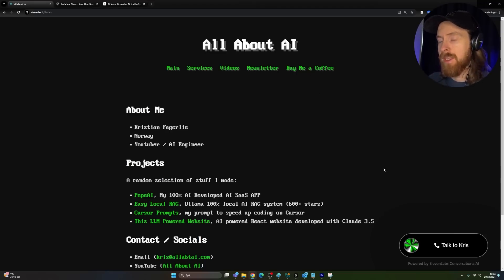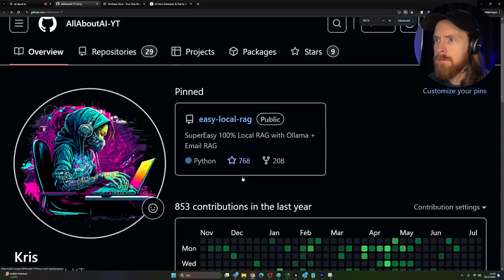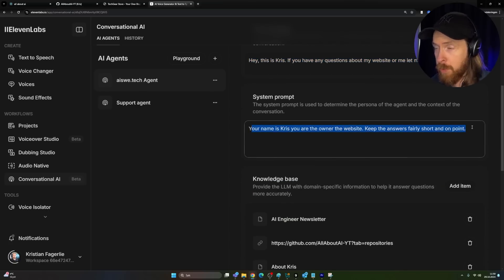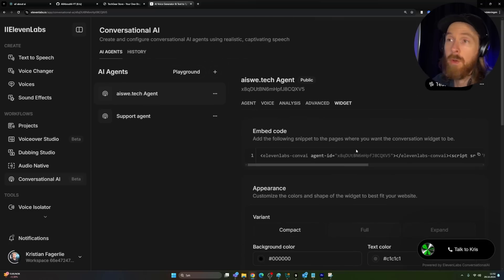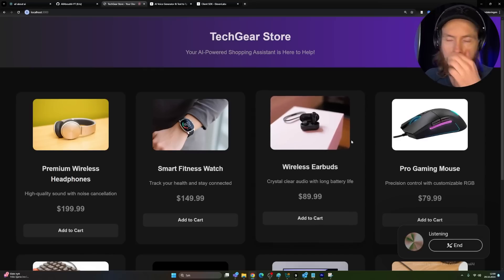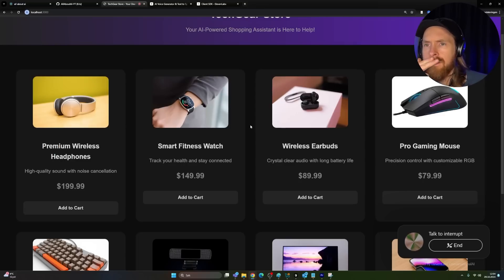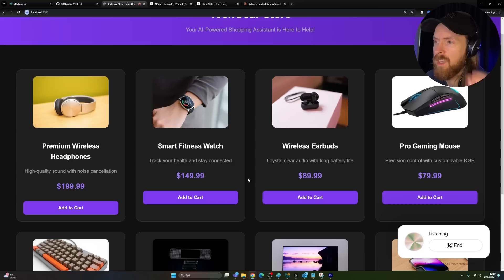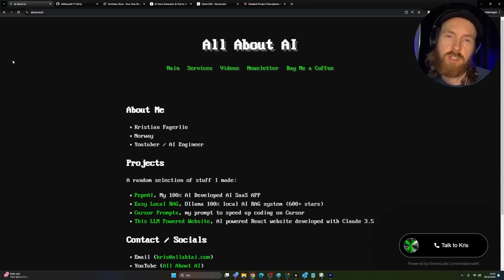Will Eleven Labs REPLACE JOBS with AI Agents? - Lets Take a Look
Will Eleven Labs will REPLACE JOBS with AI Agents? - Lets Take a Look

00:00 Eleven Labs AI Agent Intro
03:49 How to setup the agent
06:18 Testing E-commerce AI Agent
20:11 Wrap Up